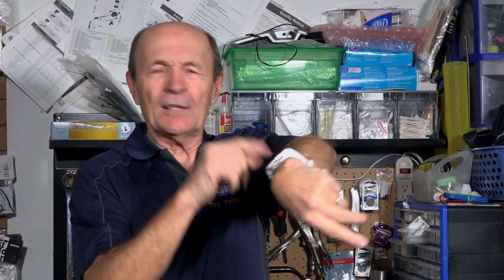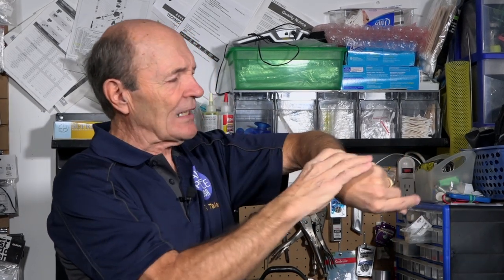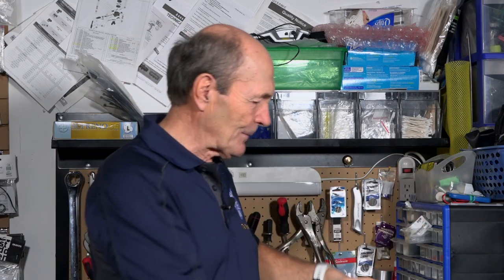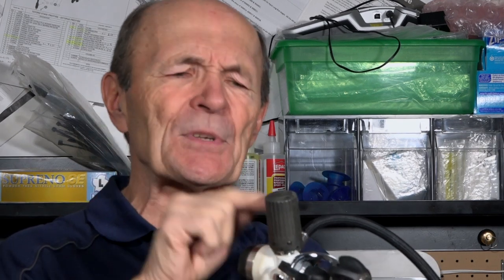Hoseless Air Integrated Computers Are Safe - Scuba Tech Tips: S10E20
Viewers have asked if hoseless dive computers are safe for everyday diving.  Alec explains why hoseless dive computers are as safe as Air Integrated (AI) computers.